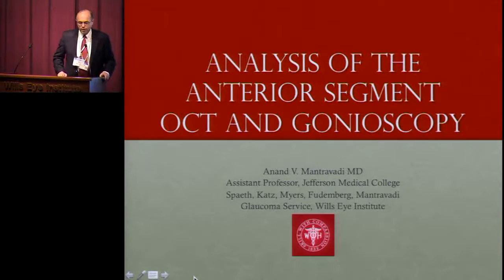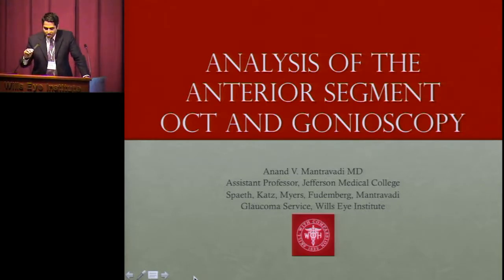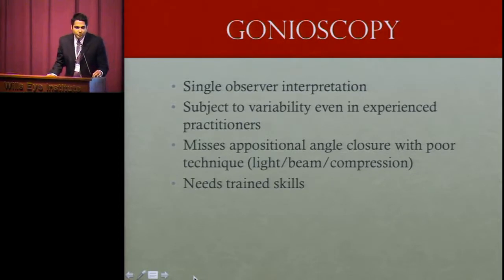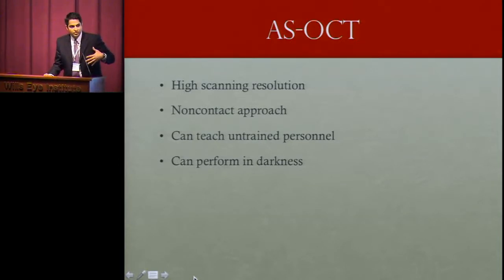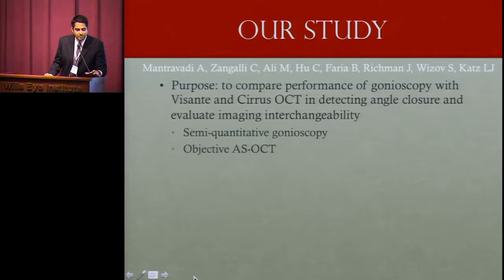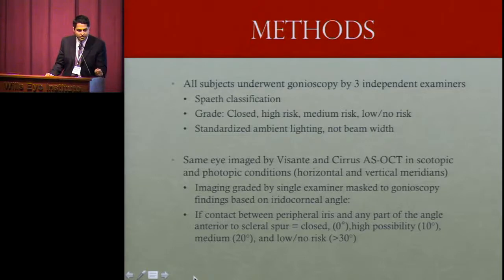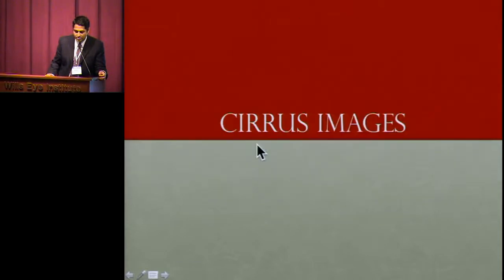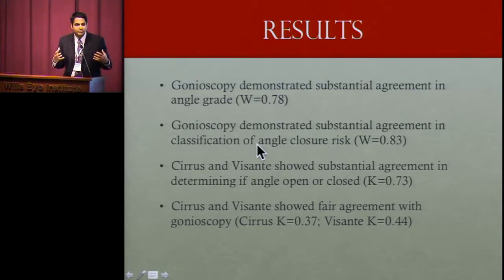Analysis of the Anterior Segment OCT and Gonioscopy